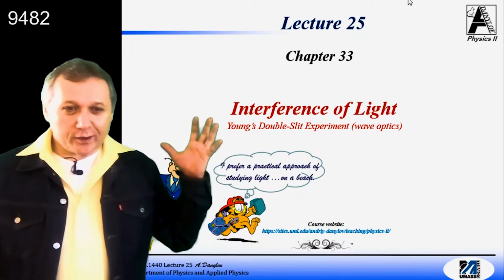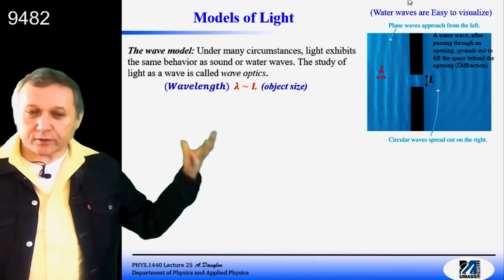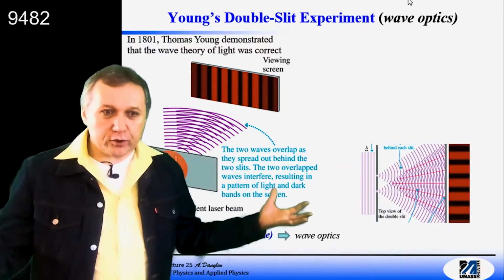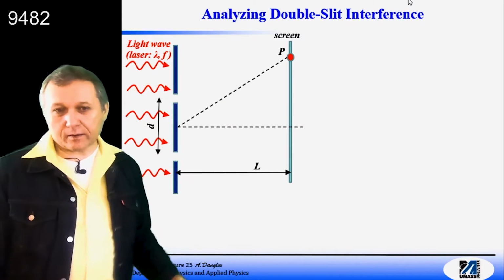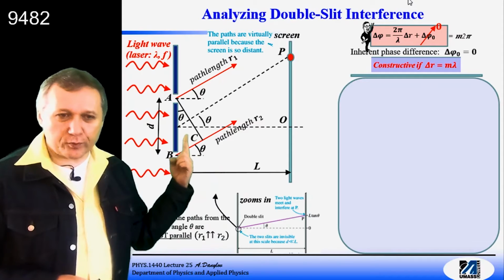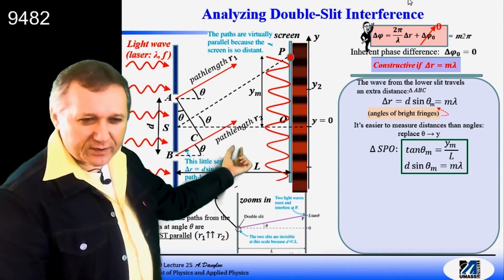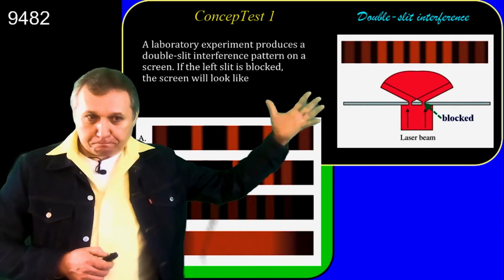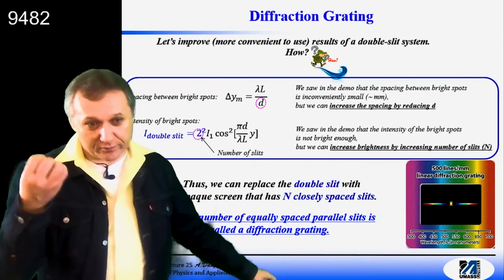Lecture 24 Interference Of Light (Physics 2)